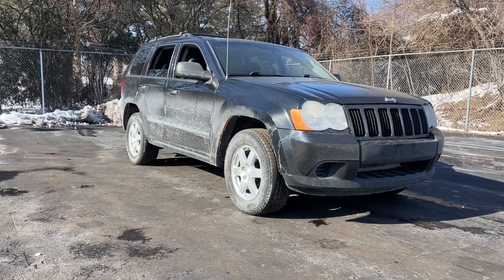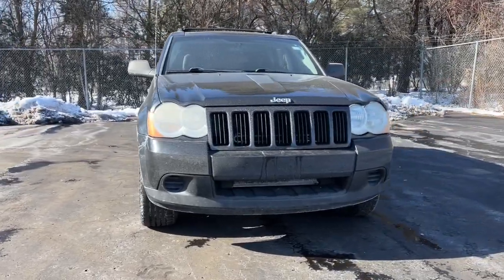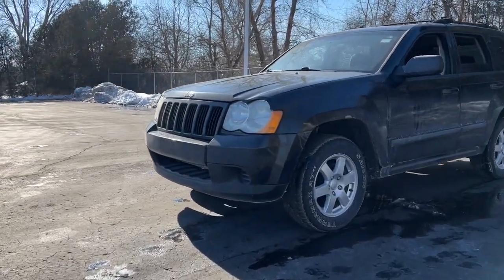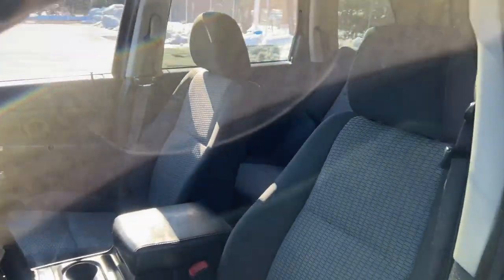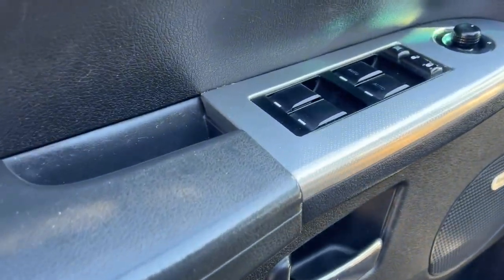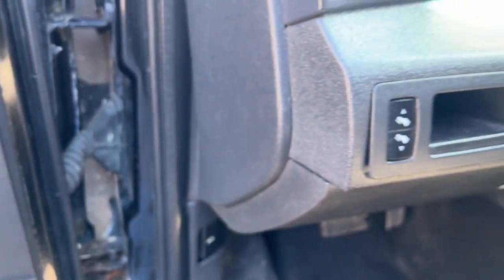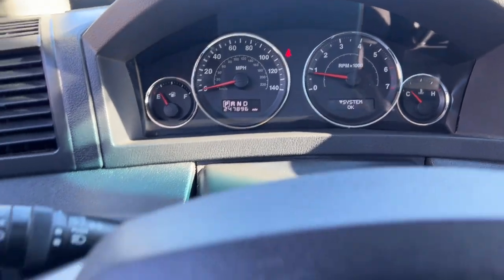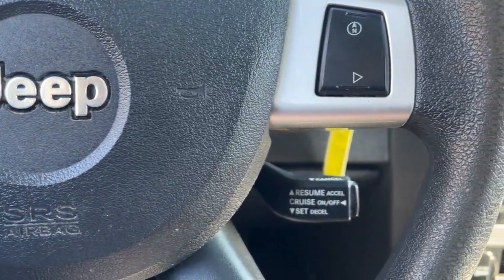2009 Jeep Grand_Cherokee Davison, Flint Grand Blanc, Lapeer, Burton 6-31093BK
Brilliant Black Crystal Pearlcoat Used 2009 Jeep Grand_Cherokee Laredo available in 800 N. State Rd., Davison, Michigan at Hank Graff Chevrolet. Servicing the Davison, Flint, Grand Blanc, Lapeer, Burton, MI area.

Grand_Cherokee Laredo
2009 Jeep Grand_Cherokee Laredo - Stock#: 6-31093BK

800 N. State Rd

Recent Arrival! backup camera bluetooth Grand Cherokee Laredo 4D Sport Utility 5-Speed Automatic 4WD Brilliant Black Crystal Pearlcoat BLACK Cloth 115V Auxiliary Power Outlet 17 x 7.5 Aluminum Sparkle Silver Wheels 276 Watt Amplifier 3.07 Axle Ratio 4-Wheel Disc Brakes 6 Speakers ABS brakes Air Conditioning AM/FM CD MP3 Radio AM/FM radio: SIRIUS Auxiliary 12-Volt Rear Power Outlet Bodyside moldings Brake assist Bumpers: body-color CD player Cloth Low-Back Bucket Seats Compass Delay-off headlights Driver door bin Driver vanity mirror Dual front impact airbags Electronic Stability Control Front anti-roll bar Front Bucket Seats Front Center Armrest Front License Plate Bracket Front reading lights Front wheel independent suspension Heated door mirrors Heated Front Seats Illuminated entry Low tire pressure warning Manual Driver Lumbar Adjust MP3 decoder Normal Duty Suspension Occupant sensing airbag Outside temperature display Overhead airbag Overhead console Panic alarm Passenger door bin Passenger vanity mirror Popular Equipment Group Power Adjustable Pedals Power door mirrors Power driver seat Power steering Power Sunroof Power windows Quick Order Package 26E Radio data system Rear anti-roll bar Rear reading lights Rear window defroster Rear window wiper Remote keyless entry Remote Start System Roof rack SIRIUS Satellite Radio Speed control Speed-Sensitive Wipers Split folding rear seat Standard Duty Engine Cooling Steering wheel mounted audio controls Sun & Sound Group Tachometer Telescoping steering wheel Tilt steering wheel Traction control Trip computer Variably intermittent wipers.brbrbr4WD 5-Speed Automatic 3.7L V6